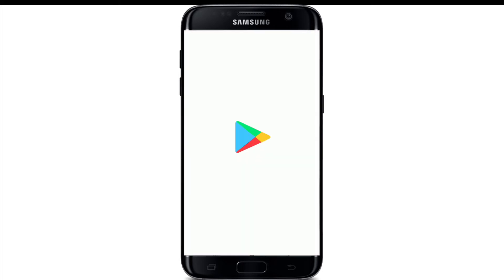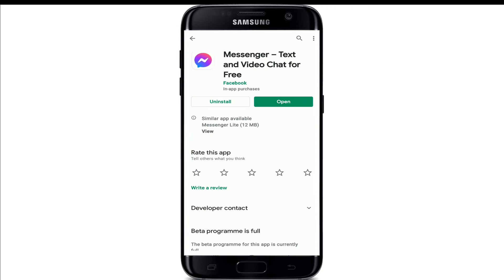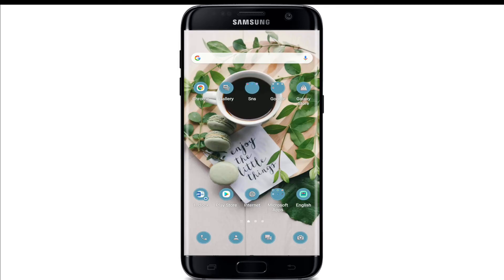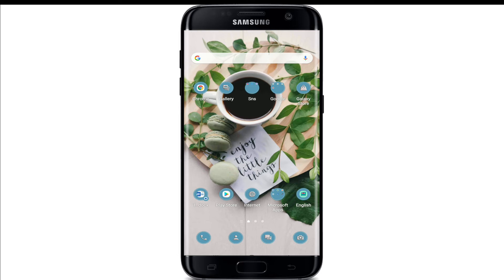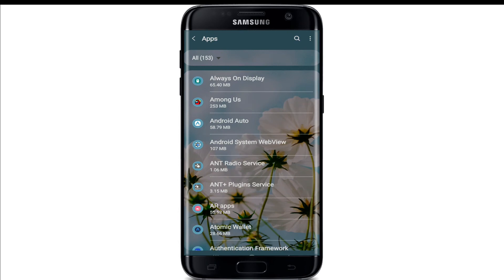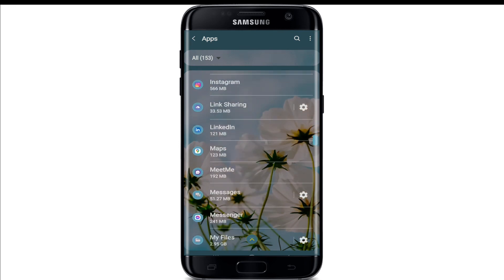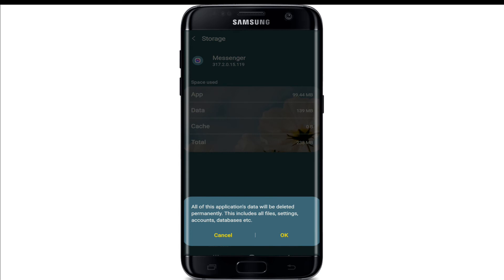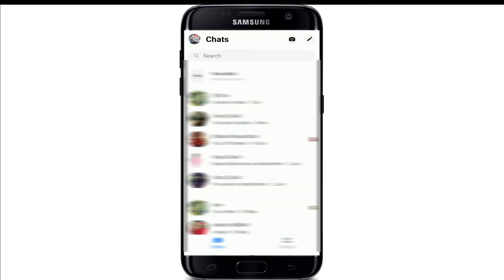How to Fix Messenger is Currently Unavailable? Facebook Messenger App